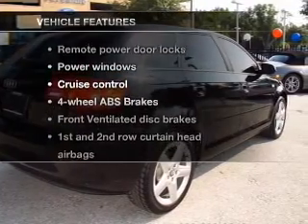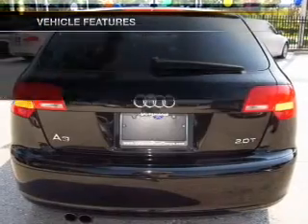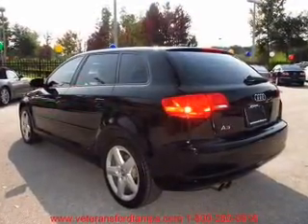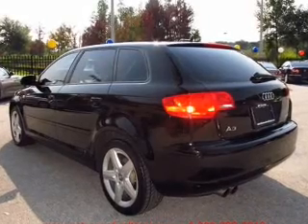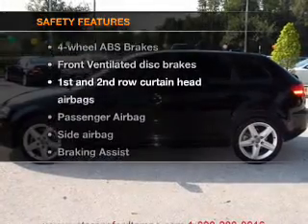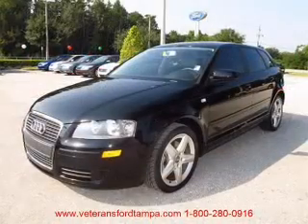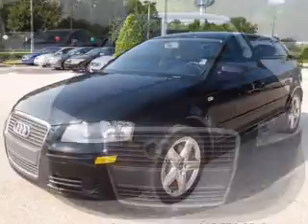2006 Audi A3 - Orlando FL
Year: 2006
Make: Audi
Model: A3
Trim: 2.0T
Engine: 2.0 liter inline 4 cylinder 16 valve
Transmission: Manual
Color: Black
Mileage: 57887
Address:
9001 E Colonial Dr